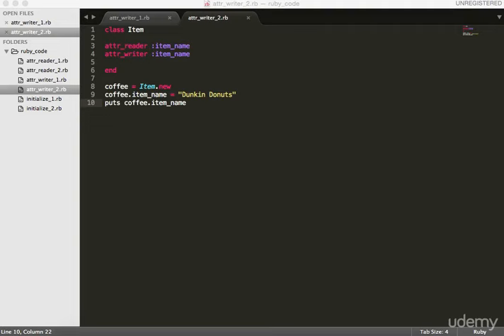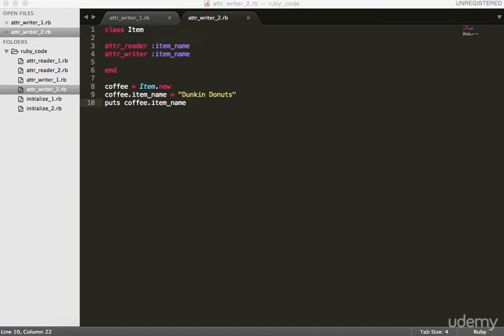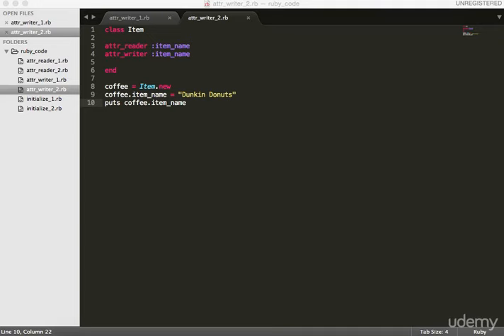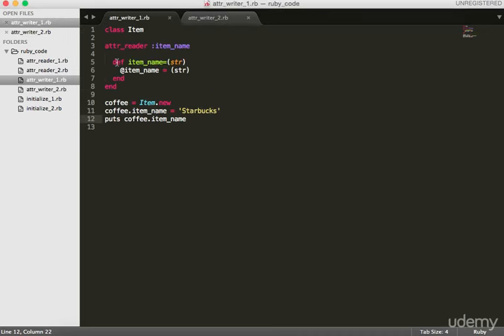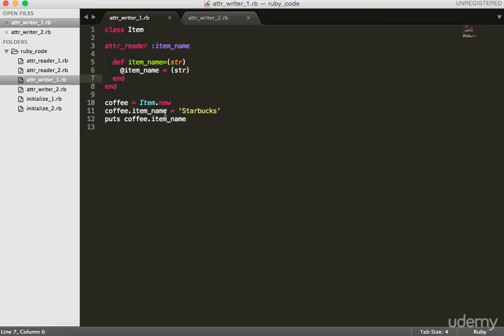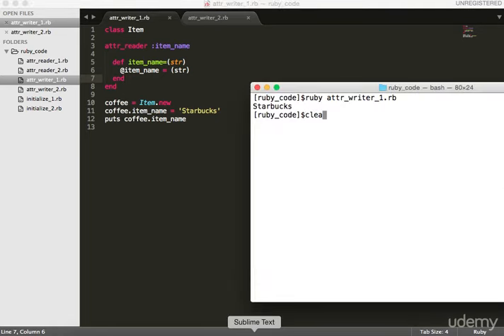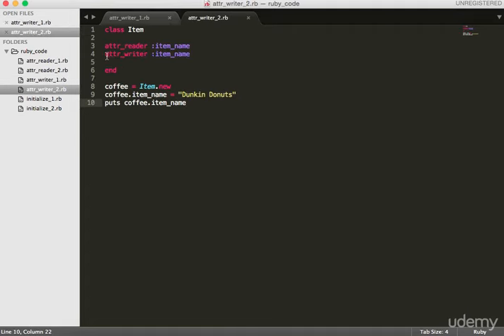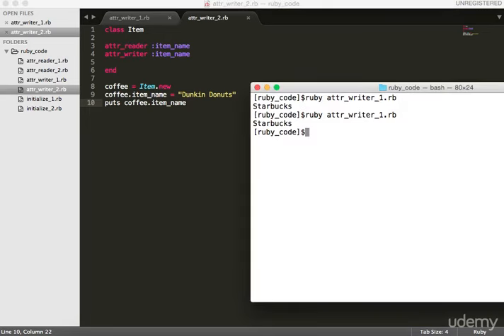031 Ruby Setter Method